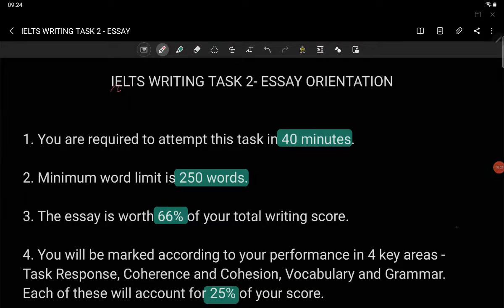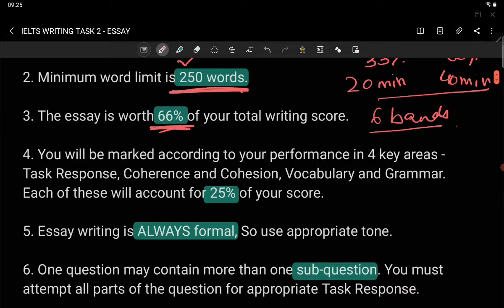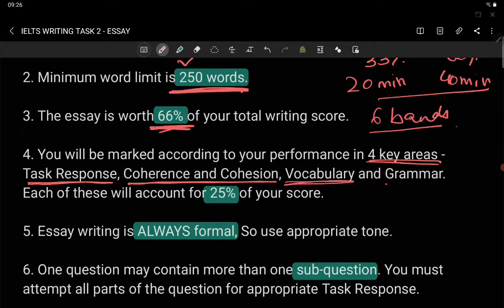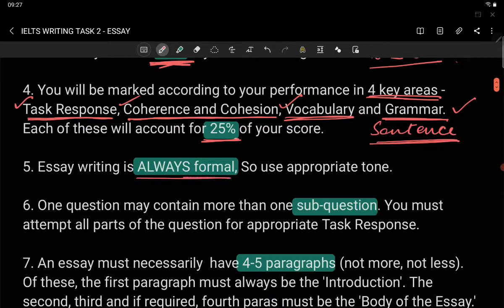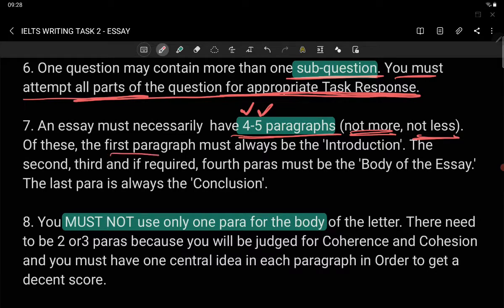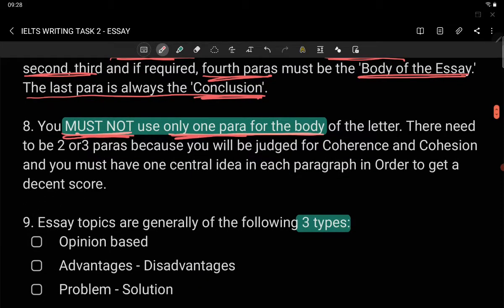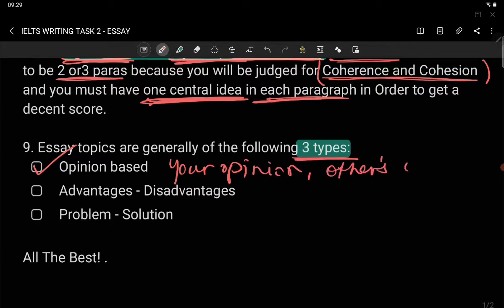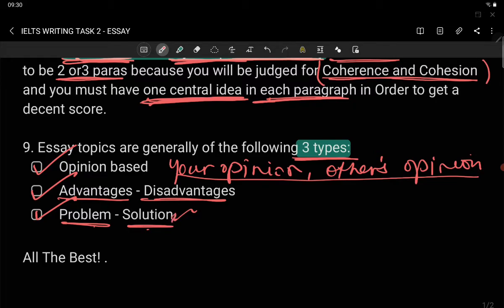IELTS Writing Task 2 - Essay writing Orientation